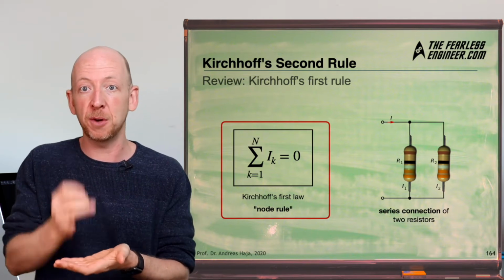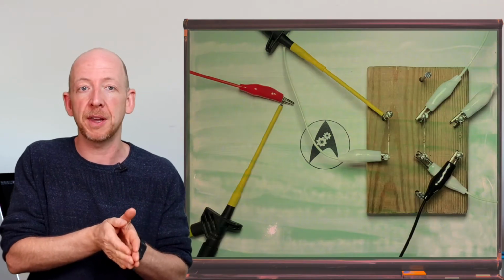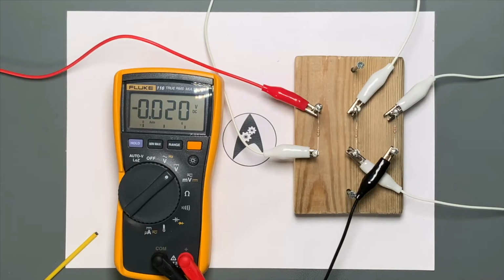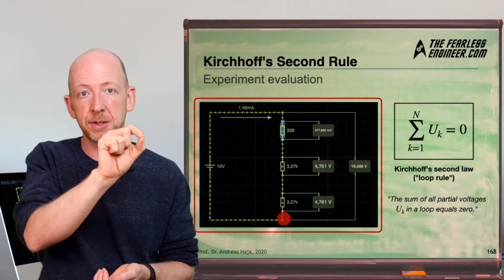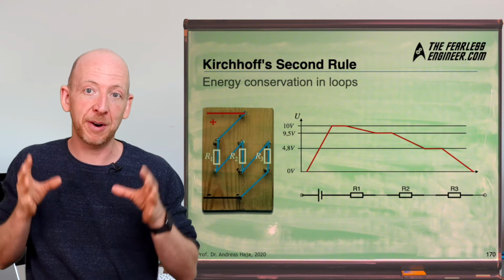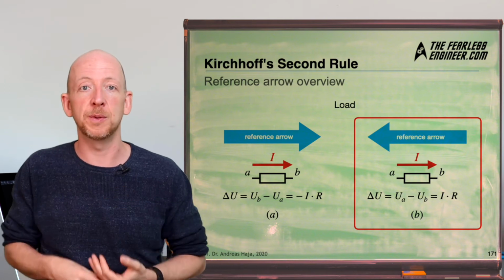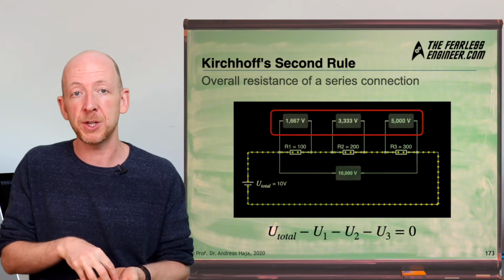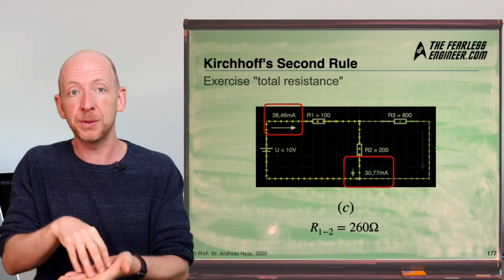Kirchhoff's 2nd Law : Loop Rule, Series Connection | Online Lecture "Electronics"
How are source voltages divided across resistors which are connected in series? What is a loop / mesh in a circuit? How can the resistance value of resistors connected in series be calculated from Kirchhoff's second rule? What is the difference between reference arrows for active and for passive components when setting up loop equations?

In this video I will answer all these questions for you. In addition, I will prove Kirchhoff's 2nd for you rule in an experiment.

Kirchhoff's first rule is a conservation law for the electric charge. And the second rule, which is what we will be talking about in this video, is also a conservation law, not for charge, but for energy. And where the first rule is about dividing current flow and about connecting components in parallel, the second rule is about dividing voltage and about connecting components in series.

The video is well suited for university study and training in the fields of electrical engineering, electronics and other STEM subjects.